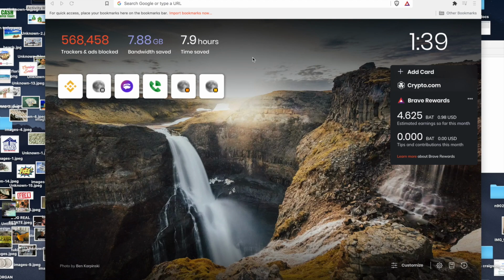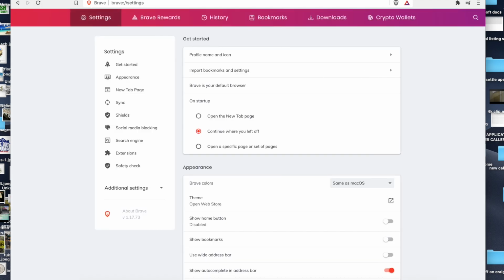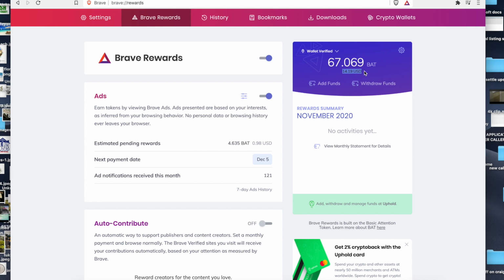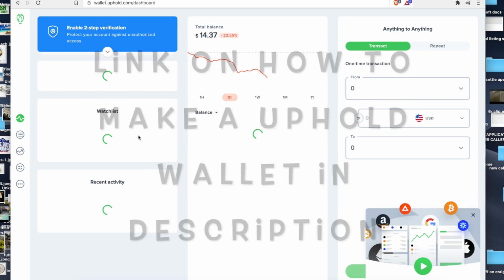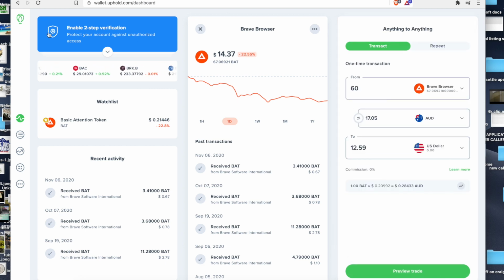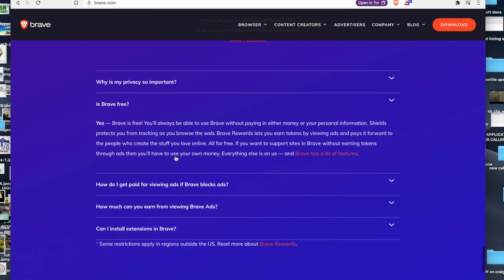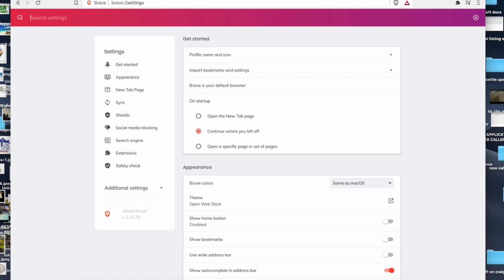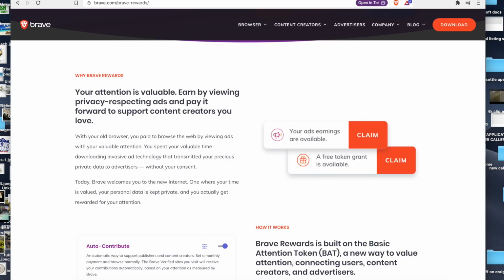STOP USING CHROME. what is brave browser and how to earn from it?....Why is Brave better than chrome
Brave is the latest and greatest in privacy-minded web browsing. But does it live up to the hype? Well today I’m sharing with you my experiences using Brave Browser

In this video we teach you about the brave browser and how it is the new google chrome that pays you. If you didn't think chrome could get better it just did. brave = google chrome but faster and it pays you.

WE ALSO TALK ABOUT IN THIS VIDEO WHAT THE BRAVE BROWSER IS AND IS IT SAFE.

WHY SHOULD YOU STOP GOOGLE CHROME AND WHY BRAVE IS BETTER THAN CHROME AND WHY YOU NEED TO SWITCH.

This tutorial will teach you how to use the brave browser for privacy and security.  The Brave browser is based on protecting your privacy and in my opinion it does it extremely well.  In this tutorial will we will download and install Brave and go through the many features it has to offer.

we will also teach you what is brave browser and how to earn from it. I will also show you how you can earn more bat when using brave
Features:
1. Ad and tracker blocker
2. Https Everywhere
3. Fingerprint blocker
4. Script blocker
5. BAT (Basic attention token)